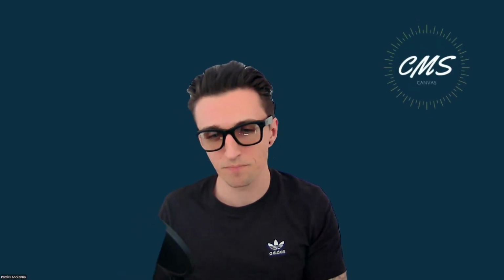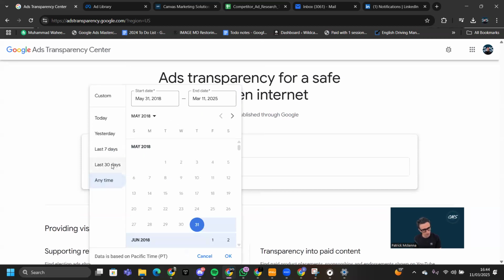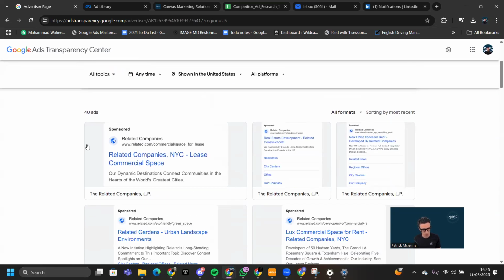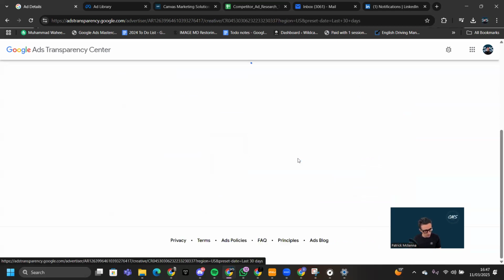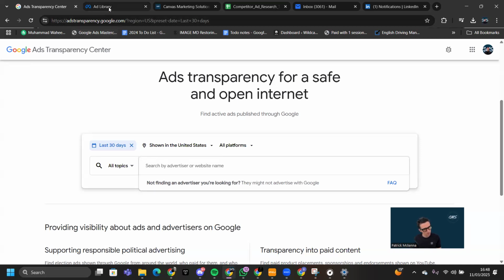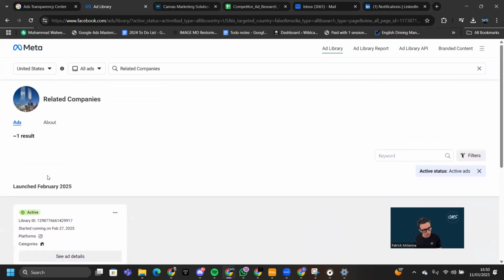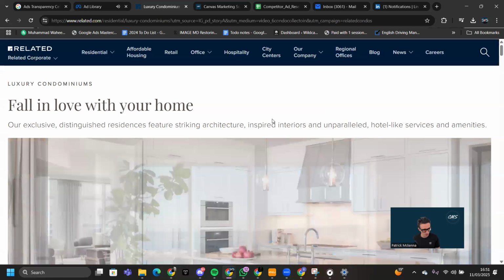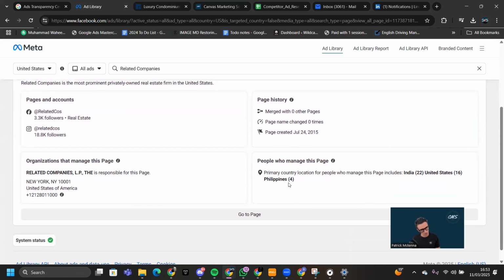View Competitor Ads - A Guide To Viewing Competitors ads on Meta & Google For Free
Want to spy on your competitors' ads legally and ethically? In this video, Patrick McKenna from Canvas Marketing Solutions walks you through how to use Google Ads Transparency Center and Meta Ads Library to analyse competitors’ advertising strategies.

🔍 What You’ll Learn in This Video:
✅ How to access Google Ads Transparency Center & find competitors' search, display, and YouTube ads and more
✅ How to use Meta Ads Library to see Facebook & Instagram ads
✅ Key insights to gain from competitors’ ads (copy, creatives, landing pages, CTAs)
✅ Bonus: Paid tools that give even deeper ad intelligence

🛠 Additional Ad Intelligence Tools:

1️⃣ SEMrush - A comprehensive digital marketing tool that helps you gain detailed insights into your competitors’ online strategies, both in organic search and paid advertising.  SEMrush lets you see the actual ad copies, headlines, and landing pages used by your competitors.

2️⃣ BigSpy – Covers Meta, TikTok, YouTube & more
3️⃣ AdSpy – Facebook & Instagram ad research
4️⃣ SpyFu – Keyword & competitor PPC insights
5️⃣ PowerAdSpy – Multi-platform ad spying
6️⃣ AdBeat – Display, YouTube & native ad tracking

💬 Got questions? Drop them in the comments, and we’ll answer them!